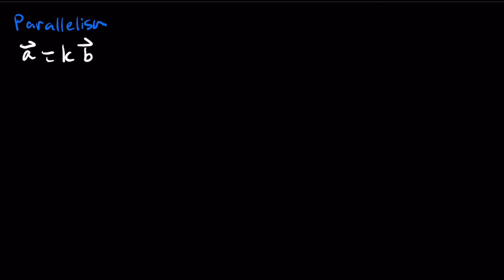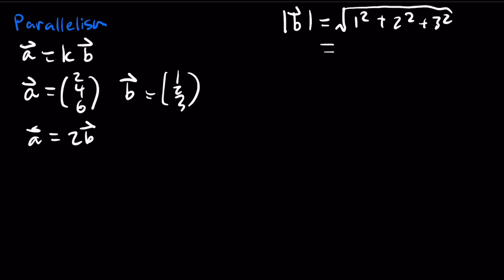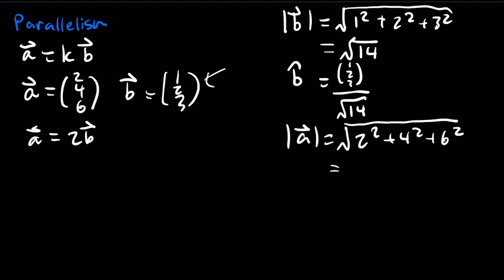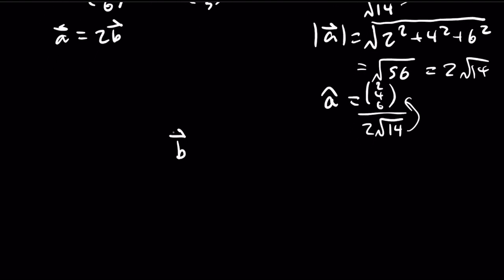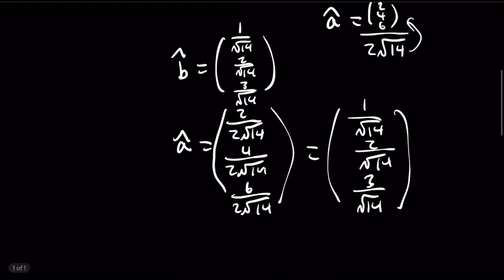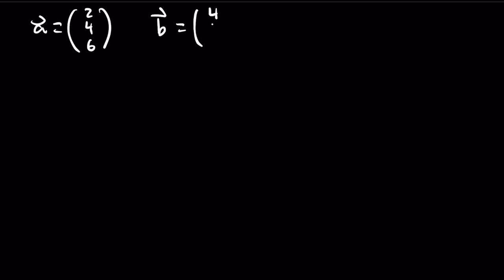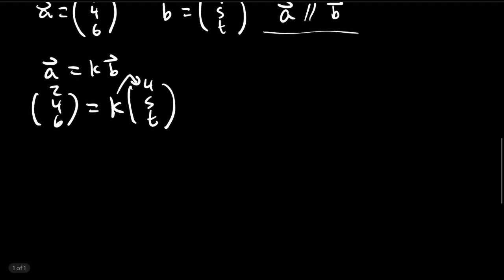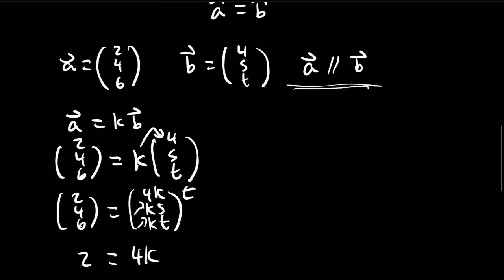Vectors - Parallelism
This video explains how to verify if two vectors are parallel